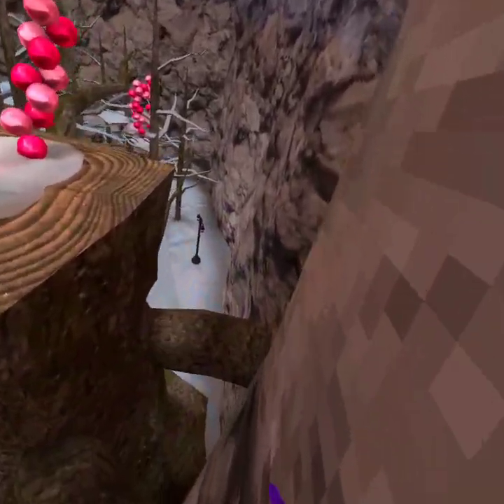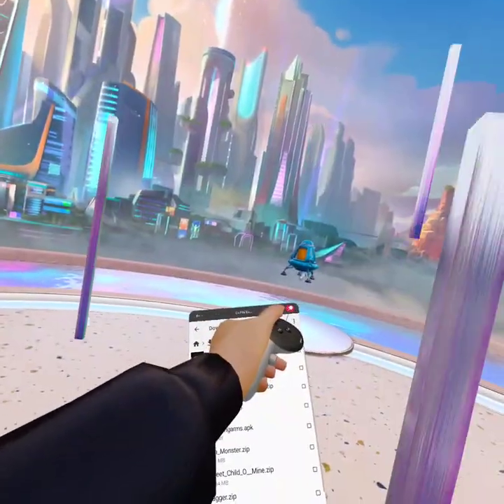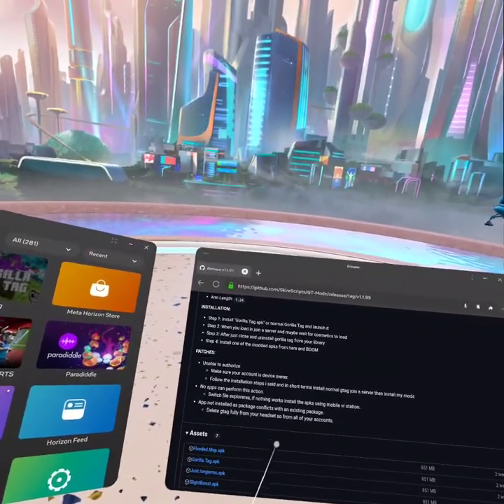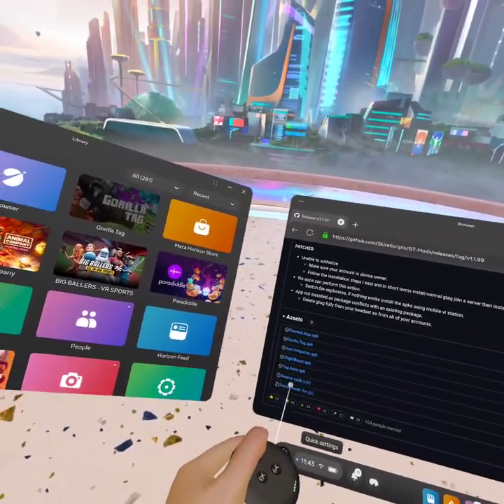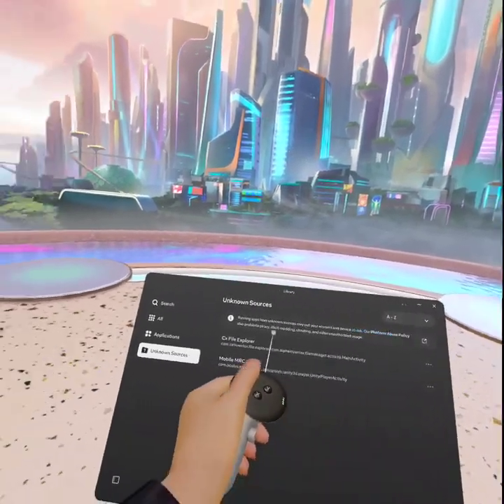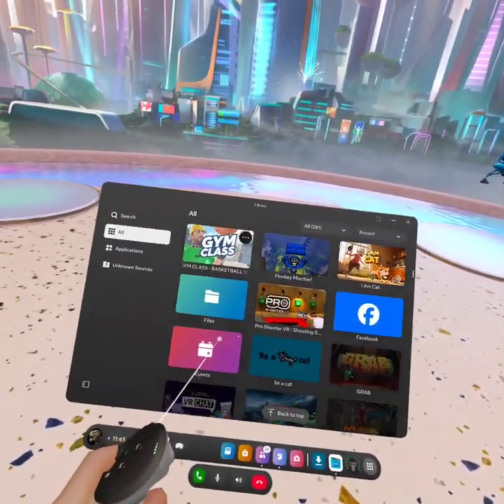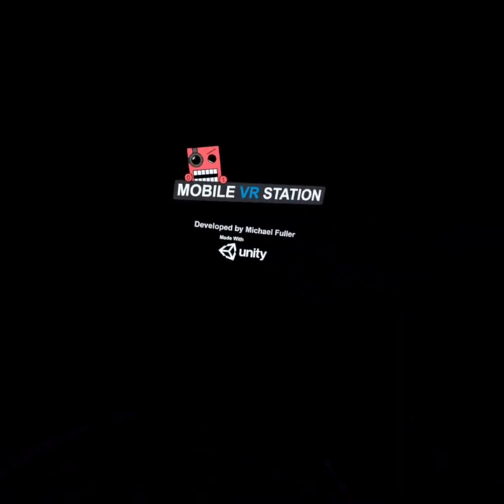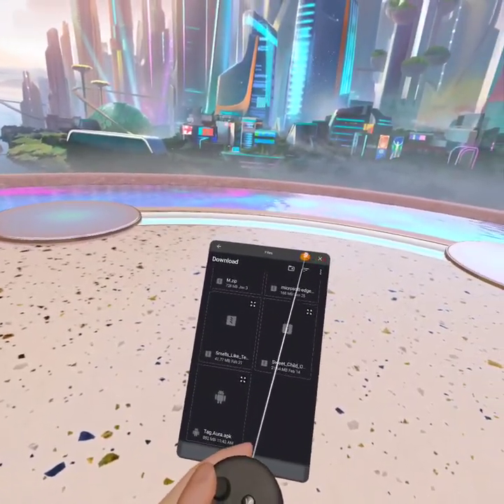how to get mods no pc standolone only!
enjoy your new mods